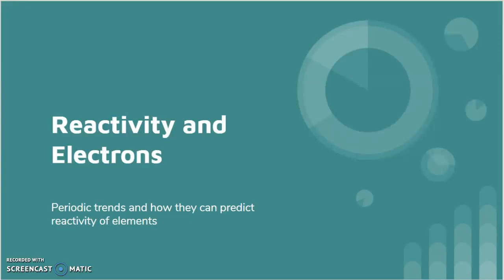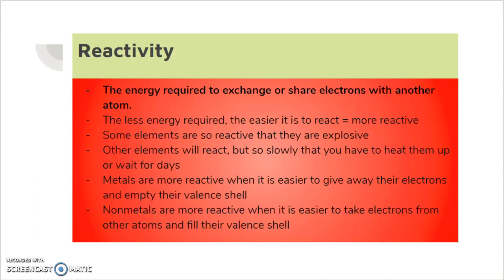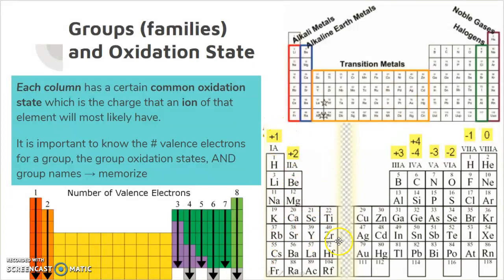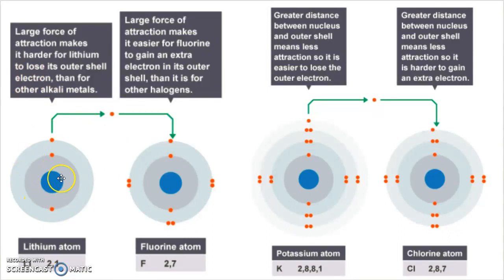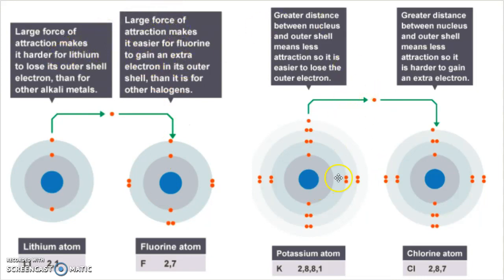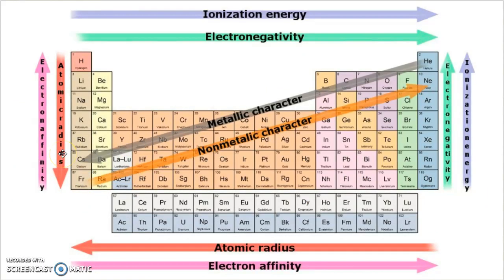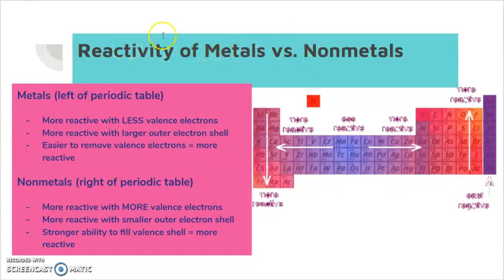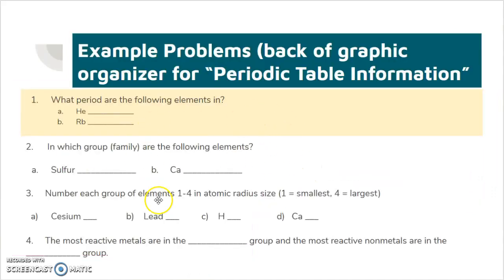Reactivity and Electrons Pt 1